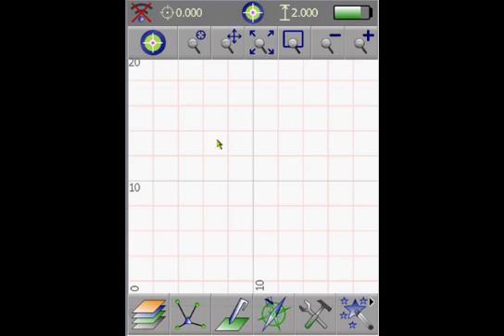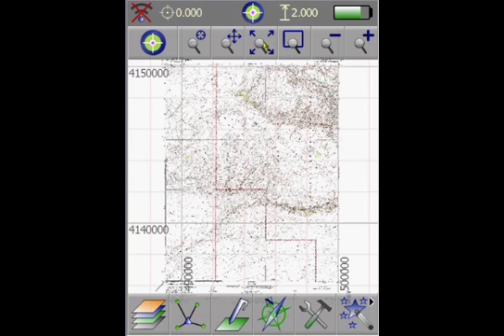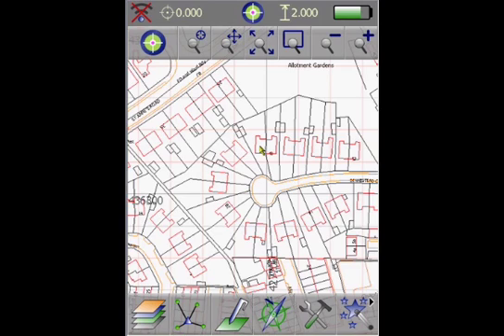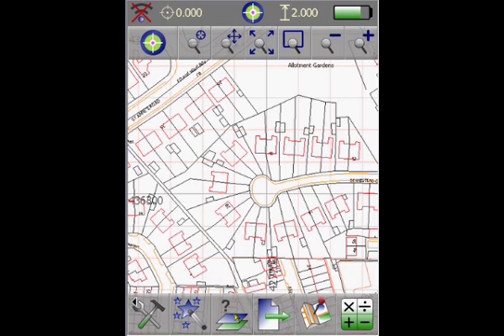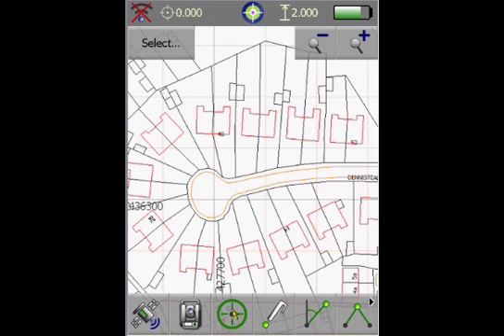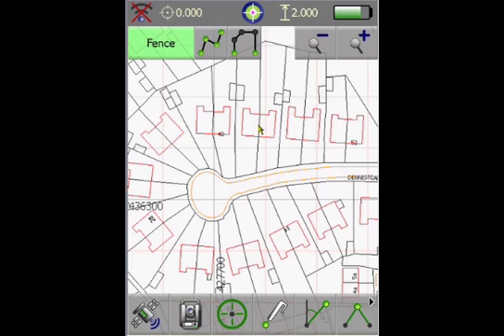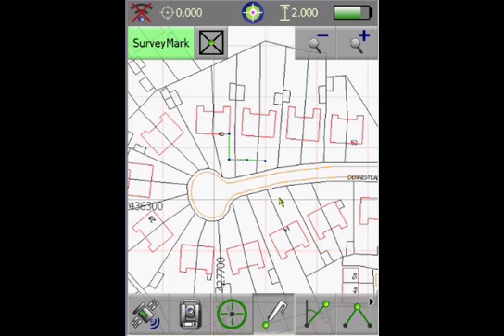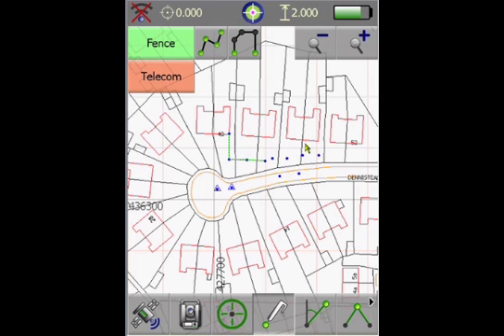Penmap encore Overview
Guided Tour through Penmap encore (PDA version)